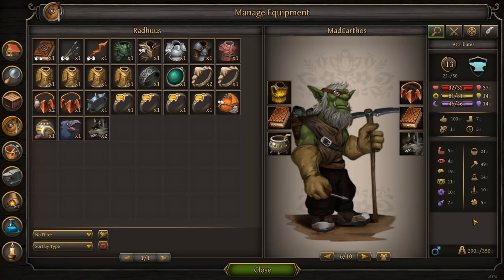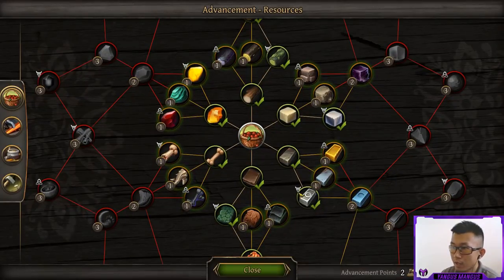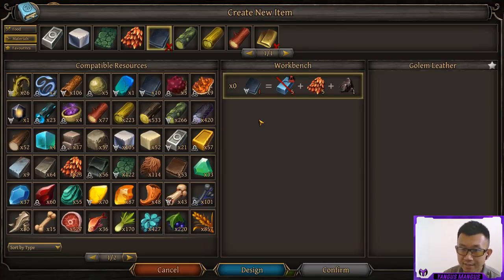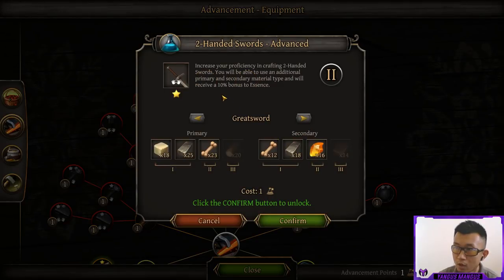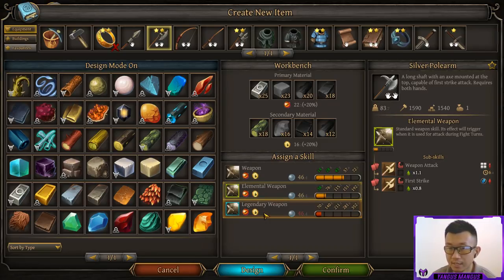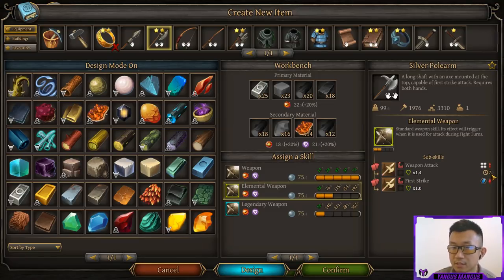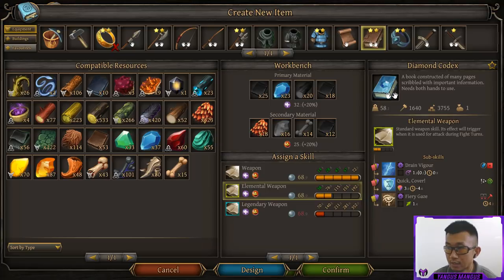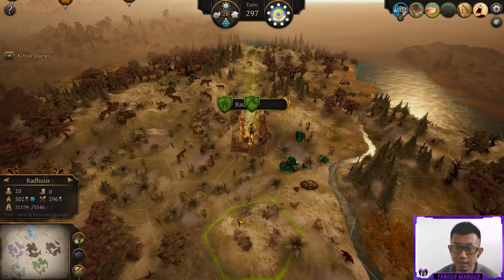Thea 2: The Shattering - Definitive Crafting Guide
Welcome to my Definitive Crafting Guide for Thea 2: The Shattering!  The crafting system in this game is quite deep, but this concise tutorial should teach you everything you need to know about the system.  Thea 2 is an Indie gem that masterfully combines 4X, RPG, and Card Battle elements in a rich fantasy setting based on Slavic mythology.